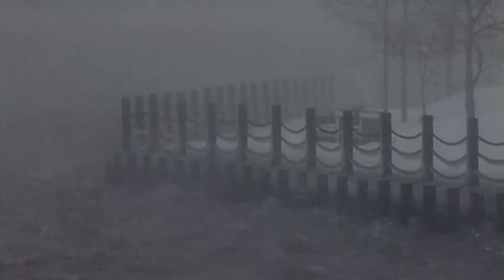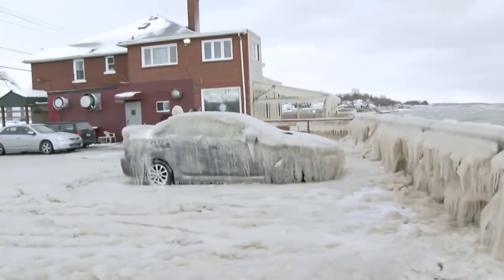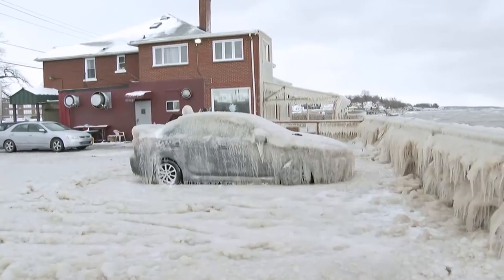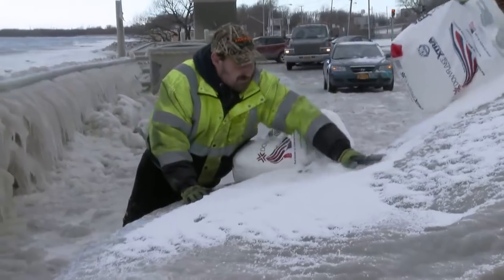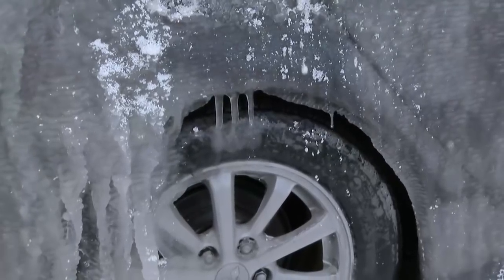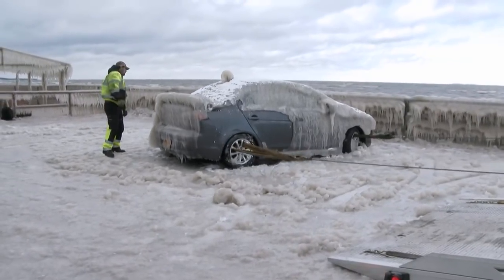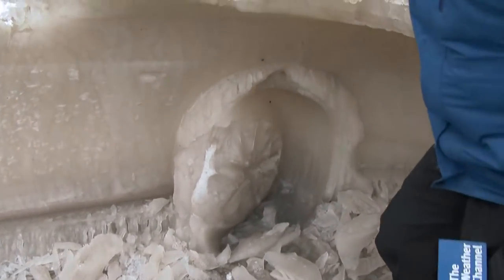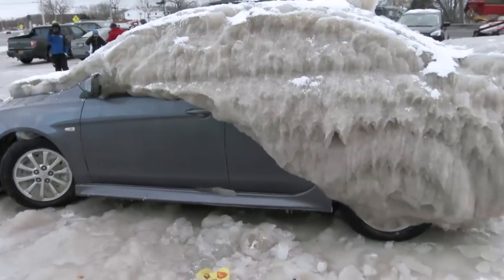Weather Gone Viral - Ice Encased Car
With wind gusting greater than 60 mph and temperatures dipping down into the teens, the owner of this car woke up to a surprise.